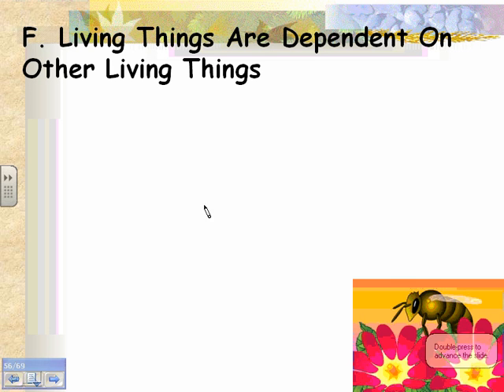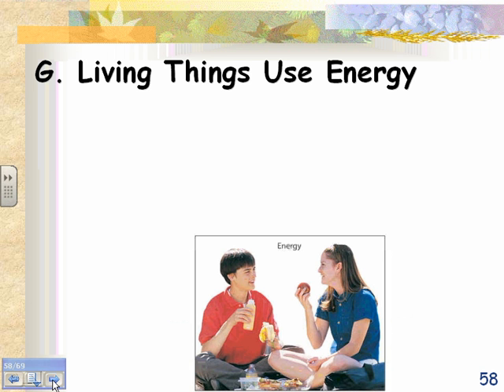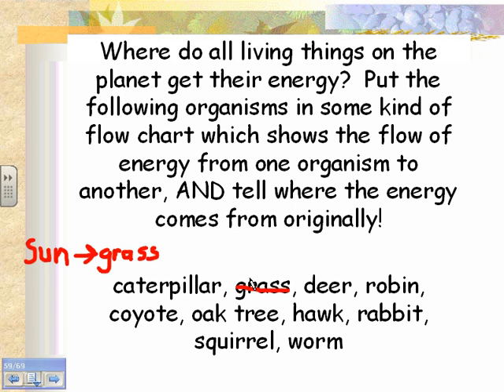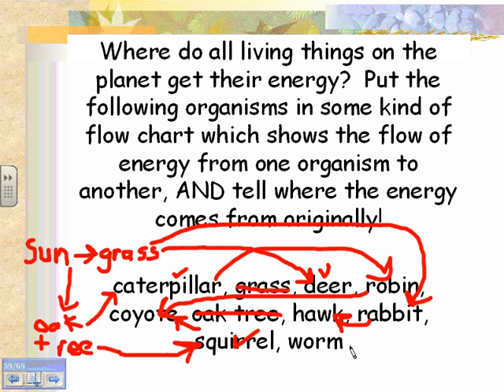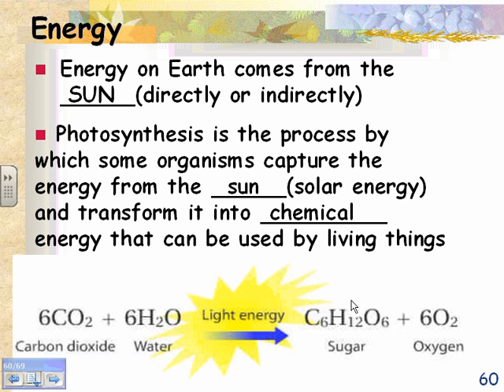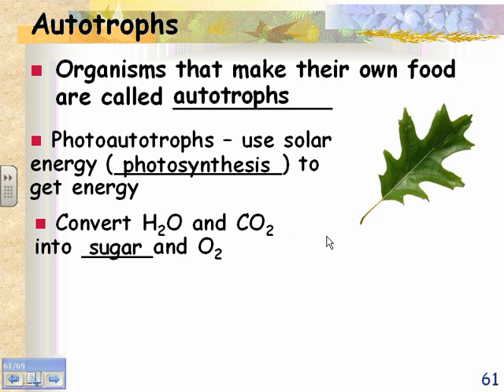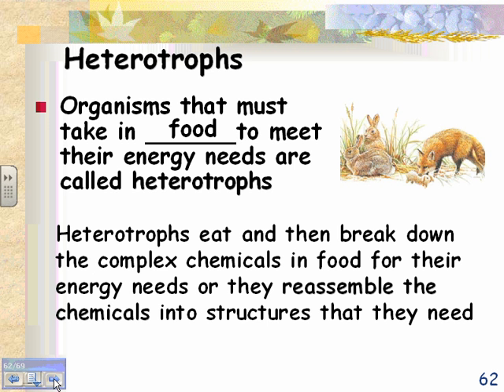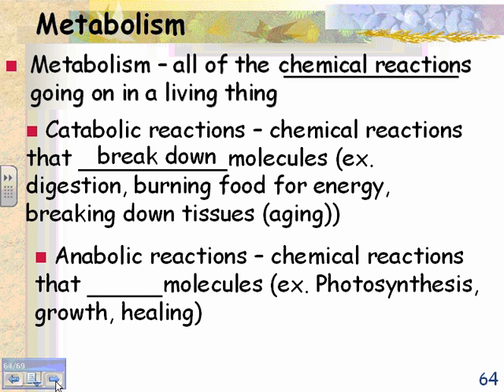2012 HN Introduction 05 Energy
you can find notes for this video on ItsLearning